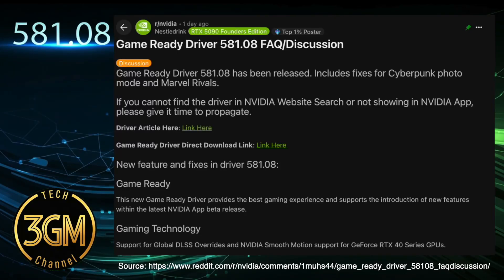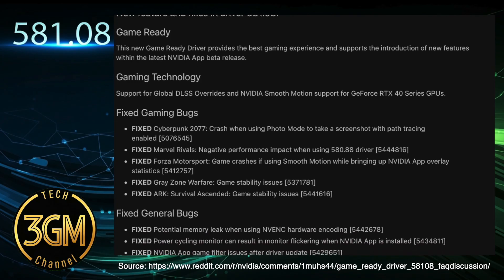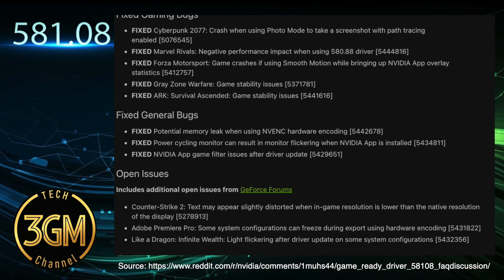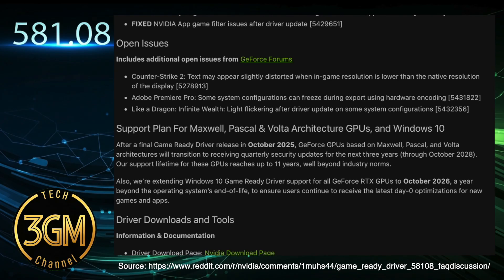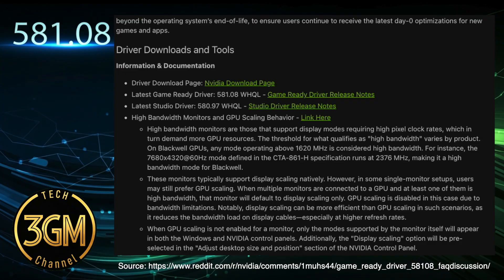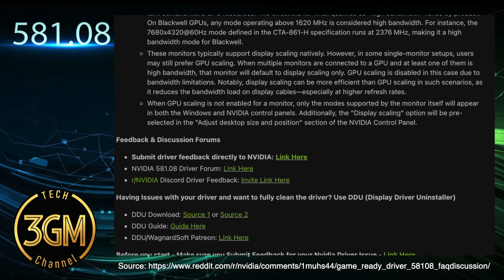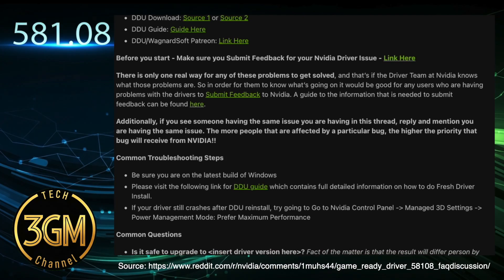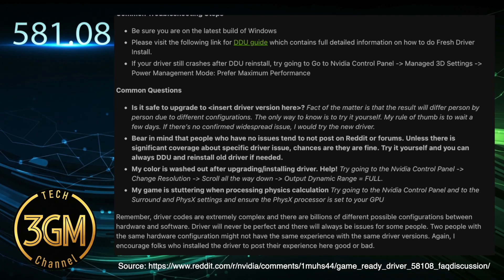NVIDIA 581.08 Driver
NVIDIA's Game Ready Driver 581.08, enhances gaming experiences and addresses various bugs for RTX forty and fifty series GPUs. It introduces Global DLSS Overrides, allowing universal DLSS settings, and NVIDIA Smooth Motion for RTX forty series, adding frame generation to non-DLSS games, boosting fluidity and frames per second. The driver also integrates with the new NVIDIA App beta, which is required for some features.

The driver fixes critical gaming bugs. Cyberpunk two thousand seventy-seven's Photo Mode crash with path tracing is resolved. Negative performance in Marvel Rivals and game crashes in Forza Motorsport with Smooth Motion are corrected. Gray Zone Warfare and ARK: Survival Ascended see improved game stability. Older titles like Battlefield two thousand forty-two and GTA V have previous crash issues resolved. EA FC twenty-five (DX12) on GTX sixteen series laptops no longer experiences significant frames per second drops, likely due to a memory leak fix. General bug fixes include a potential memory leak with NVENC hardware encoding, monitor flickering with the NVIDIA App, and game filter issues.

Despite these fixes, some problems persist. Counter-Strike two still shows text distortion at lower resolutions. Like a Dragon: Infinite Wealth may have light flickering. Star Wars Outlaws continues to experience regular crashes to desktop, and disappearing item outlines in Indiana Jones and the Great Circle on RTX fifty series GPUs are under investigation. General flickering issues in GPU-accelerated web browsers or random black screens remain. Project G-Assist still shows "Unsupported System" for some RTX forty sixty Ti users.

NVIDIA has outlined a long-term support strategy. Maxwell, Pascal, and Volta Architecture GPUs will receive quarterly security releases until October two thousand twenty-eight after a final Game Ready Driver in October two thousand twenty-five. Windows ten support for all GeForce RTX GPUs extends to October two thousand twenty-six. Community sentiment is positive, acknowledging NVIDIA's faster pace of bug fixes. Users recommend providing direct feedback to NVIDIA for unresolved issues.